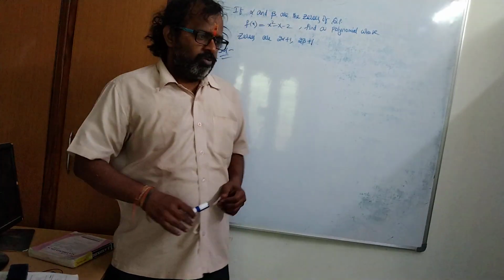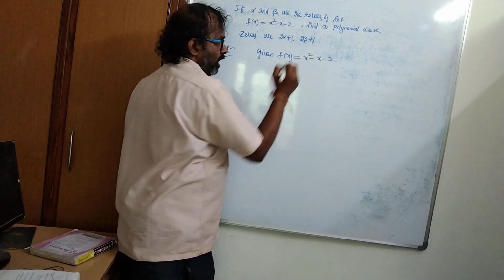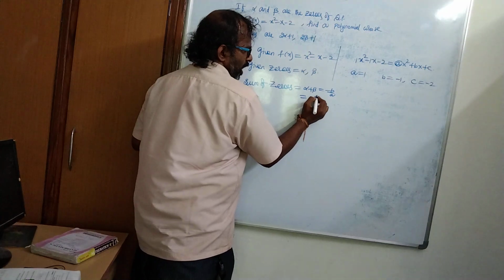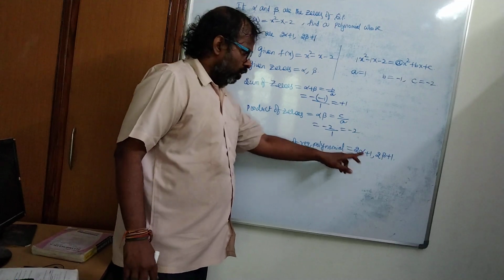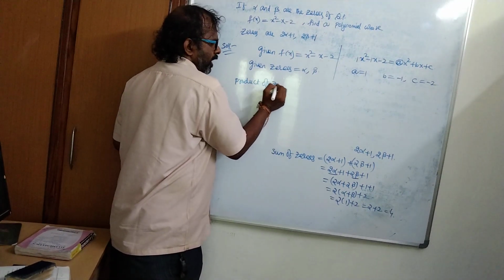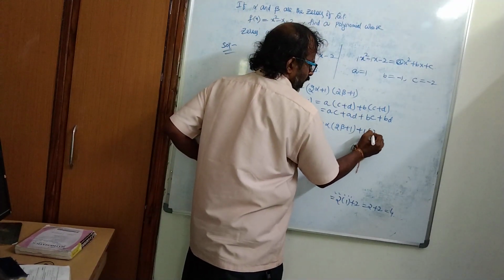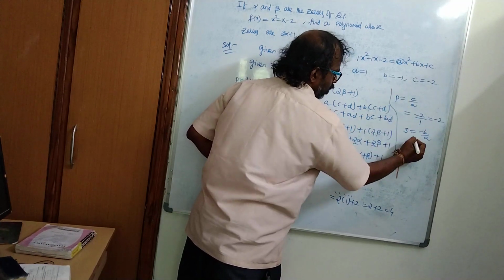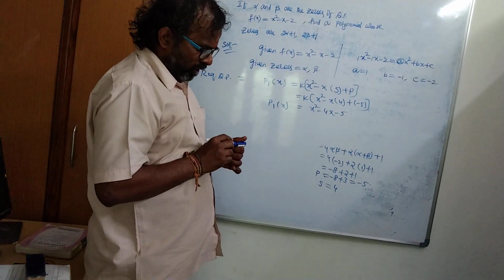Topic : polynomial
In this vedio I explained how to find out a polynomial whose zeroes are binomial expression.